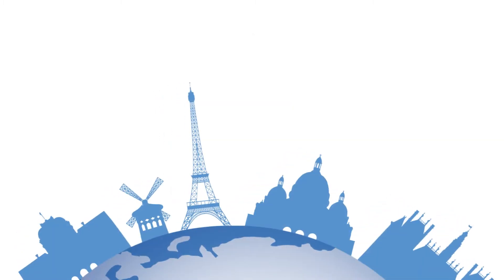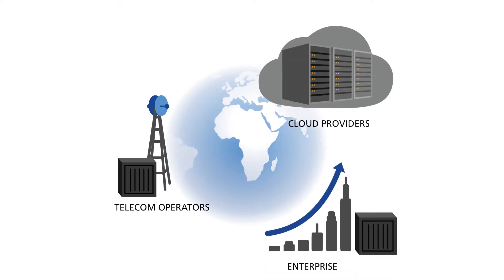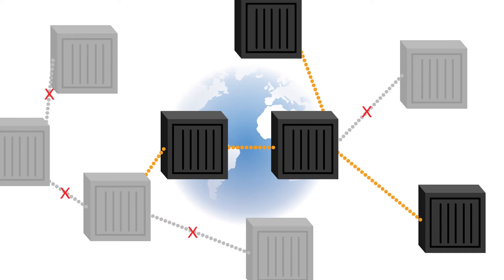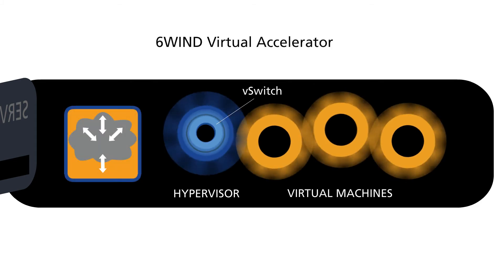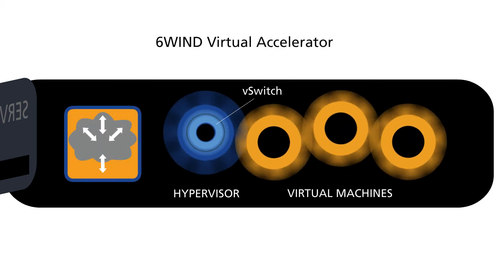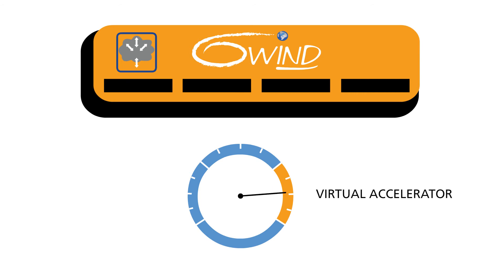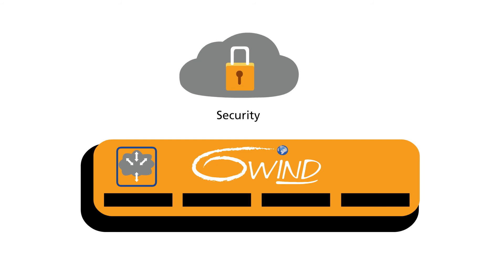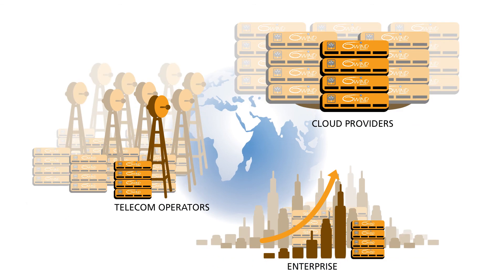6WIND Virtual Accelerator: Wirespeed Virtual Networking Infrastructure On Common Hardware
6WIND Virtual Accelerator provides accelerated virtual switching and networking features for virtual infrastructures to enable Network Function Virtualization (NFV), data center virtualization and network appliance virtualization. 6WIND Virtual Accelerator runs within the hypervisor domain with a hardware-independent architecture that allows new and existing Virtual Machines (VMs) to be integrated quickly onto x86-based servers. As the industry’s only transparent virtual infrastructure acceleration solution, 6WIND Virtual Accelerator is provided as a simple software package so that customers do not have to replace or modify existing software such as Open vSwitch (OVS), Linux, Hypervisors and OpenStack.